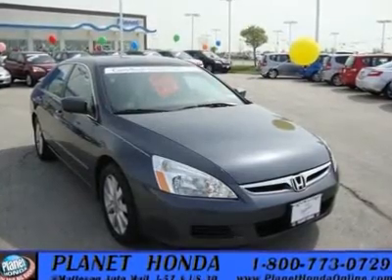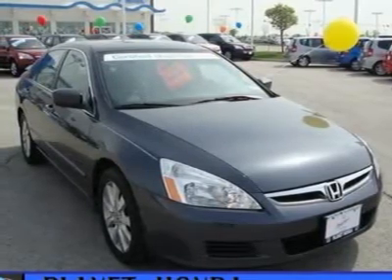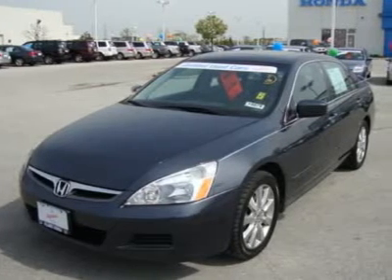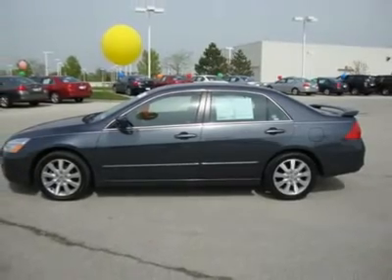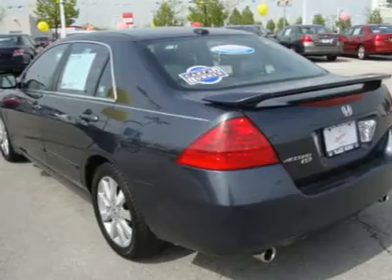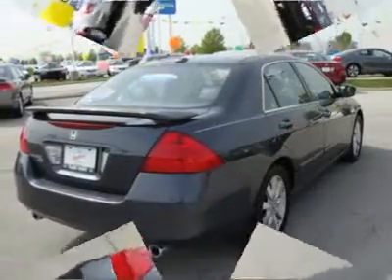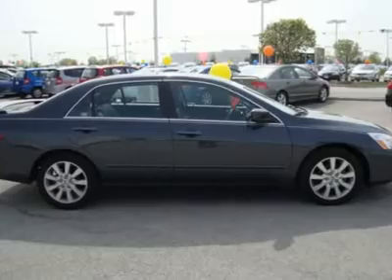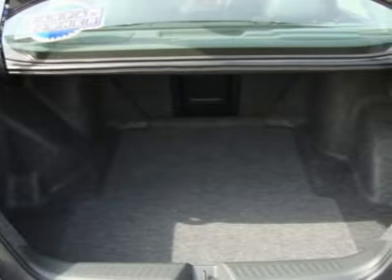2007 HONDA ACCORD SDN Matteson, IL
2007 HONDA ACCORD SDN Matteson, IL
Stock #18675

Planet Honda Used
5505 Auto Court

$2,400 below Kelley Blue Book! Superb Condition, Honda Certified, CARFAX 1-Owner -- Edmunds.com explains Assembled to exacting standards. , Leather, Moonroof, Heated Seats, Aluminum Wheels, Head Airbag, Satellite Radio CLICK TO LEARN MORE! Enjoy worry free driving with a Honda Certified that includes: Additional 1-year/12,000-mile Non-Powertrain Warranty, Balance of original 7-year/100,000-Mile Powertrain Warranty, 150-Point Mechanical and Appearance Inspection and Reconditioning AFFORDABLE: PRICED TO MOVE: $2,400 below Kelley Blue Book!** SET YOUR MIND AT EASE: CARFAX 1-Owner and a clean CARFAX Vehicle History Report; Qualifies for CARFAX Buyback Guarantee Honda Certified. Superb Condition - Get Great Gas Mileage: 29 MPG Hwy ~~ 5 Star Driver Front Crash Rating. 4 Star Driver Side Crash Rating. : EXL with GREY exterior and Black Leather Seats features Automatic Transmission and V6 Cylinder Engine with 244 HP at 6250 RPM*. EXPERTS AGREE: Edmunds.com explains For much of the past two decades, the Honda Accord has been one of the most popular vehicle choices for American families. Why? No matter what year of Accord you examine, you can assume with fair confidence that it's safe, comfortable, fuel-efficient, decently powerful and above average in terms of reliability and resale value. OUR OFFERINGS: The experience of doing business with us is as exceptional as driving the car itself. Our highly trained sales staff takes a decidedly 'soft sale' approach. No pressure, no stress and best of all, no surprises! Our showroom sales associates and Internet Service Providers, share this same commitment to the highest quality service, attention to detail and integrity. Pricing analysis performed on 4/12/2010. Horsepower calculations based on trim engine configuration. Fuel economy calculations based on original manufacturer data for trim engine configuration.